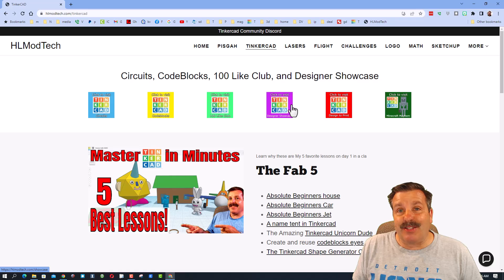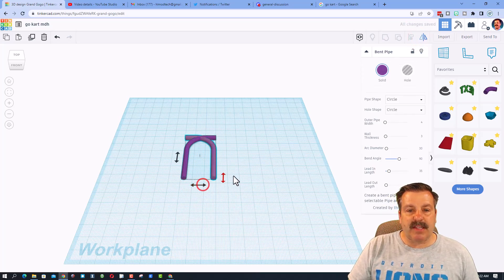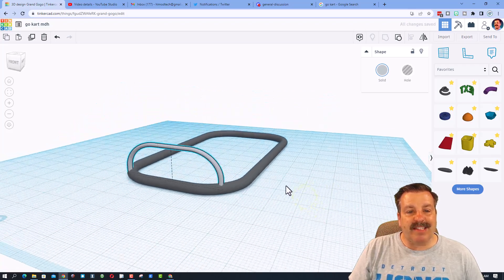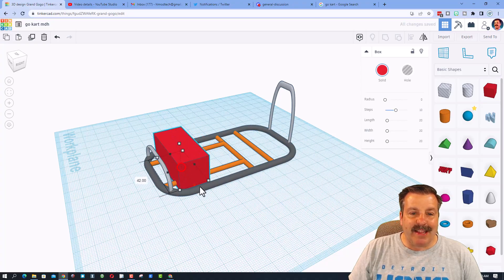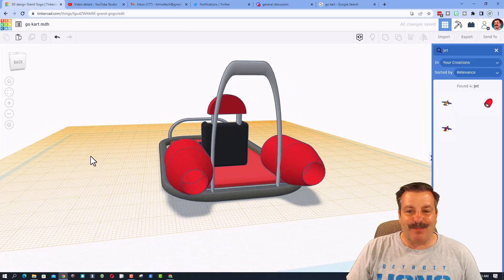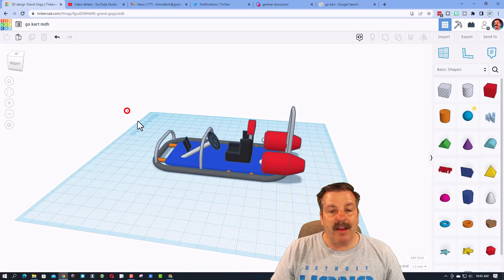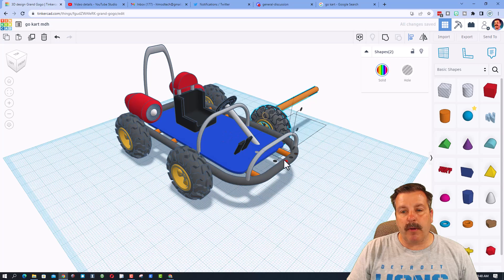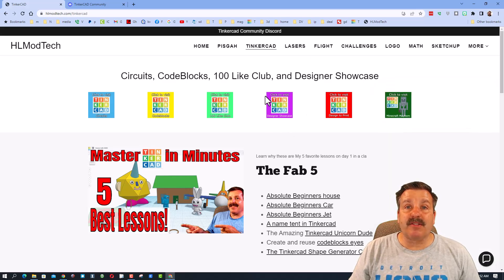Easy Go Kart Design Tutorial For Beginners In Tinkercad 2024 | Time-saving Tips And Tricks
This Easy Go Kart Design Tutorial For Beginners In Tinkercad 2024. The Go Kart is the first tutorial where I used the new shape search feature. Time-saving Tips And Tricks abound. I include a ton of basic skills and all the shortcuts that will allow you to design quickly. Have fun with your Go Kart and please share if you are proud of it.

Contents

00:00 - Intro
00:47 - Frame
03:11 - Upper Frame
05:26 - Supports
06:53 - floor
07:22 - Bucket Seat (made in codeblocks earlier)
07:56 - Jet Engine (made in codeblocks earlier)
08:42 - Pedals
09:58 - Steering Wheel
11:37 - Wheels
13:06 - Axle
14:17- Final touches
15:02 - How to share with me
16:25 - Outro